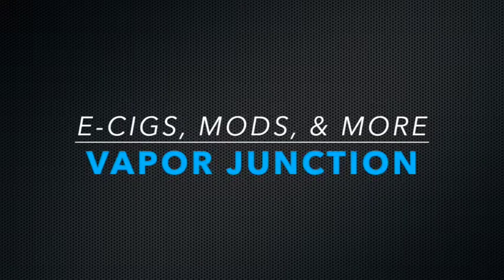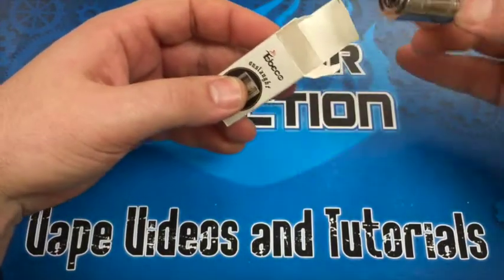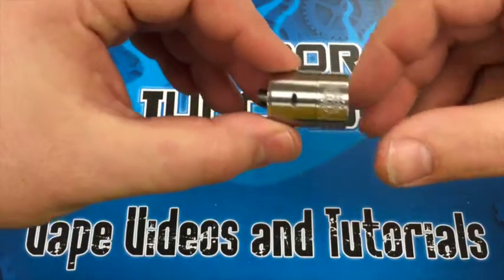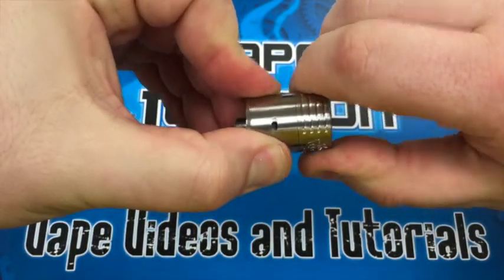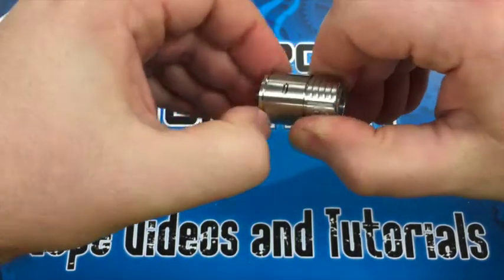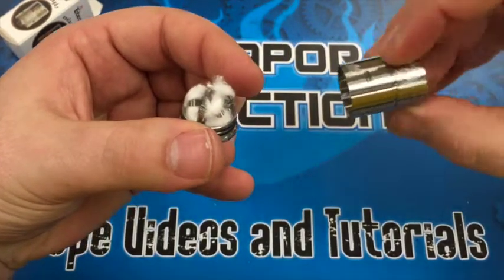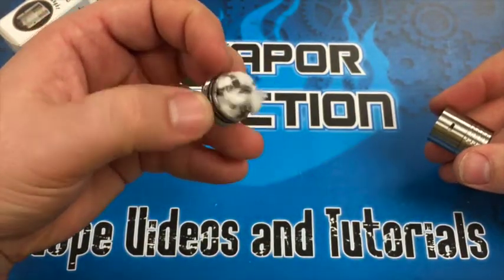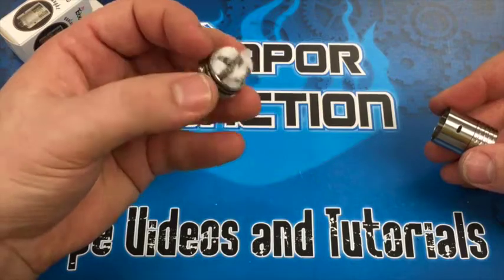Onslaught Rebuildable Dripping Atomizer (RDA) Clone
A glance at the features of the Onslaught Rebuildable Dripping Atomizer (RDA) Clone that we carry at Vapor Junction. Come see our wide selection of e-cigarettes and accessories Visit us in-store at 2111 Gilmer Rd., Longview, TX, or call .